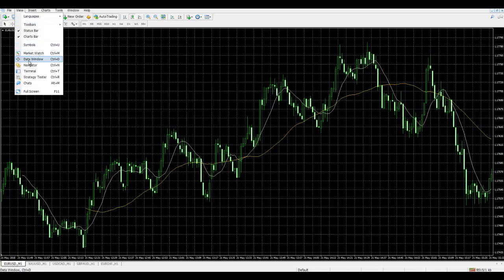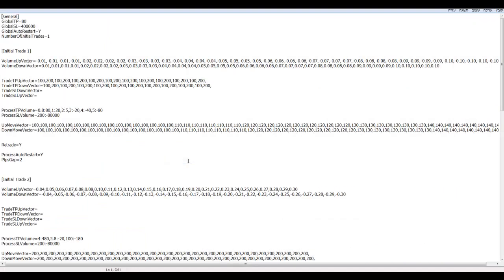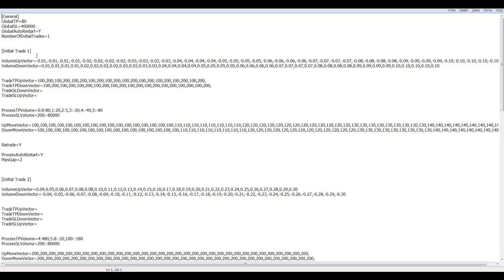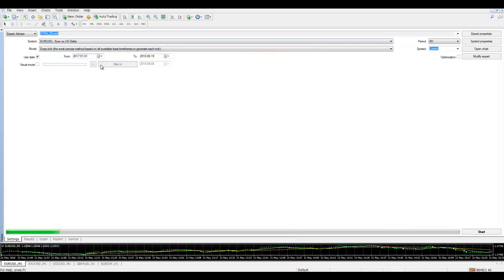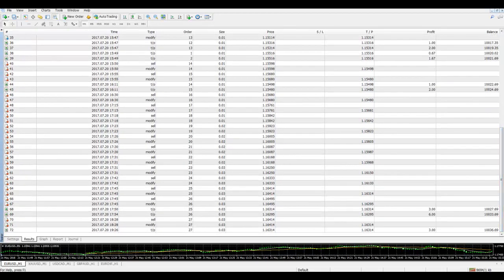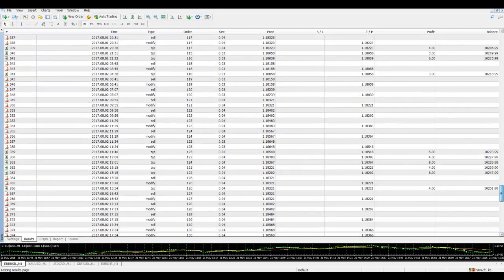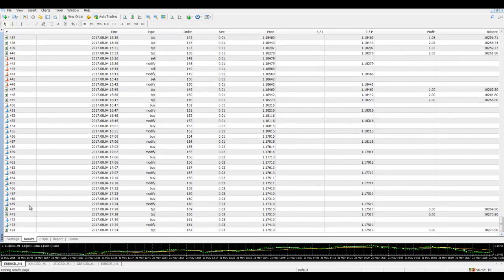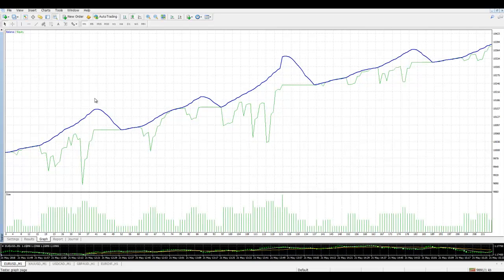Algoness GTR Demonstration August 2018